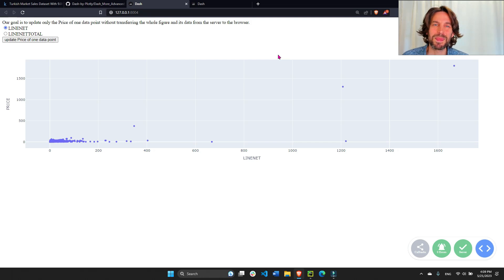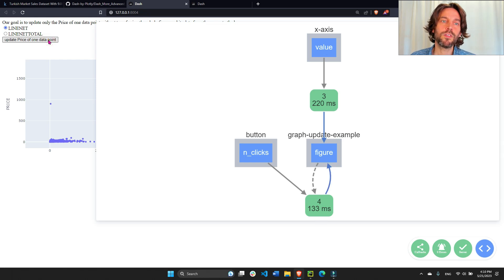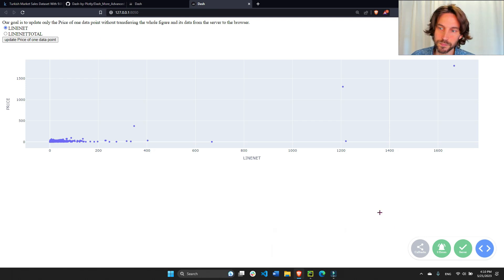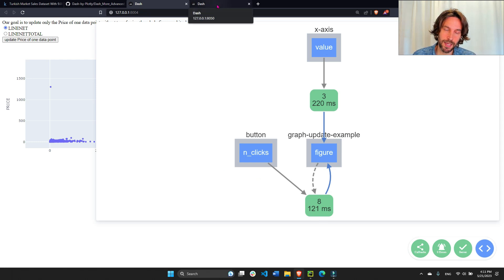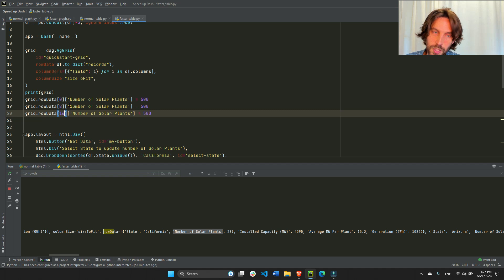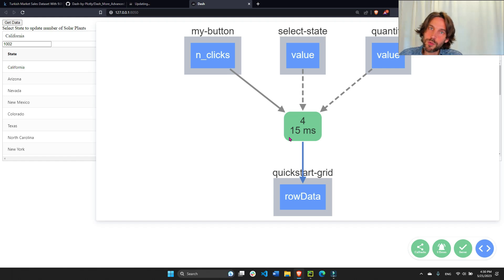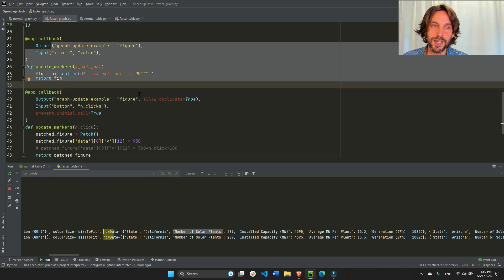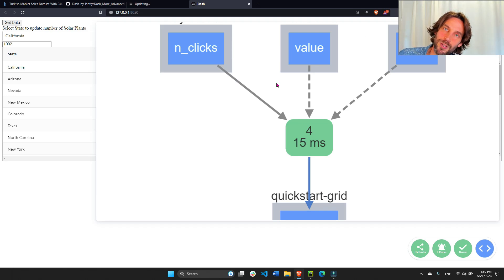Let's Make our Dash App Super Fast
Discover the power behind Dash Ag Grid, and learn to connect it to a Plotly histogram and a scatter plot.

Video layout:
00:00 - Introduction and code
03:38 - Normal Graph app
05:41 - Faster Graph app with Patch
10:17 - AG Grid Table apps
12:30 - Normal Table app
13:19 - Faster Table app using Patch
17:47 - Duplicate Callback